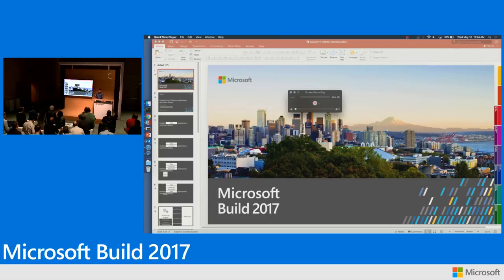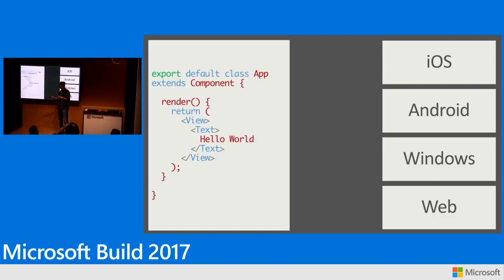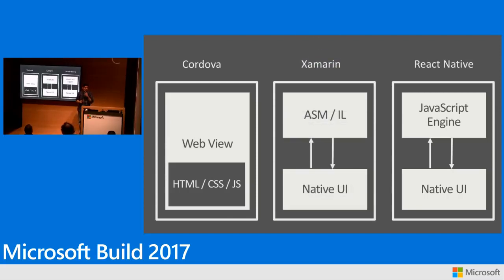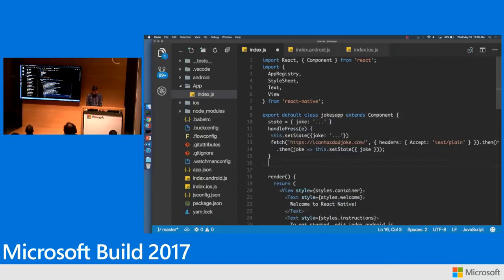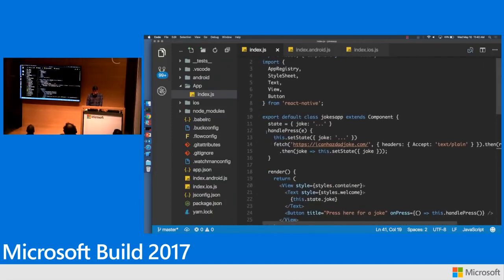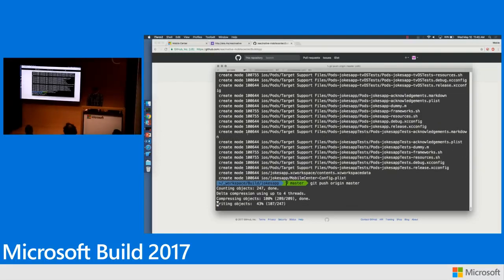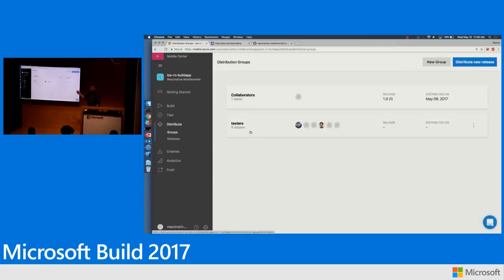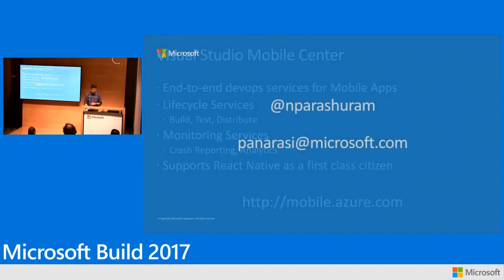React Native - Building cross platform applications